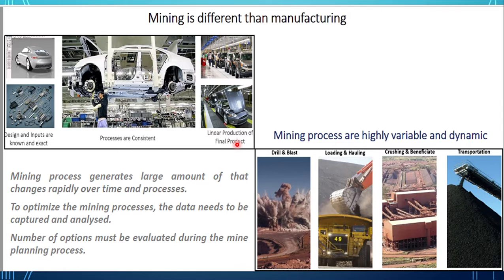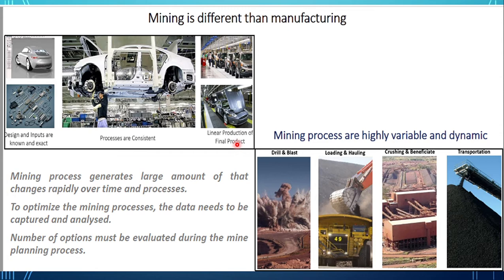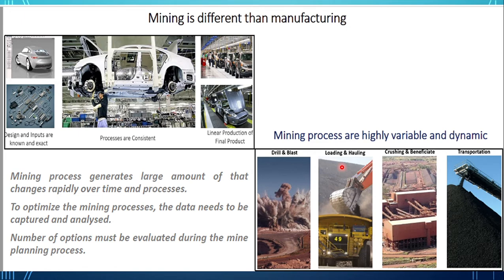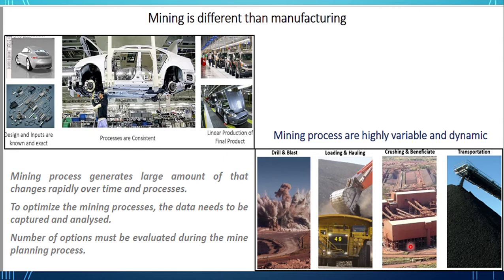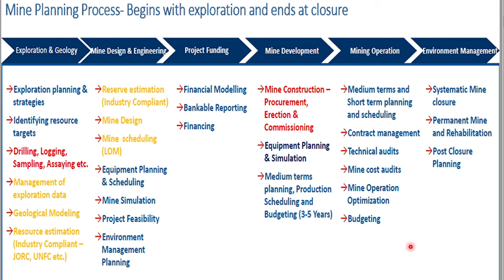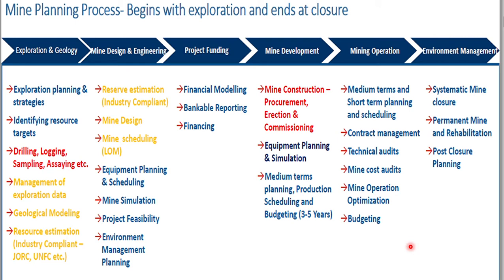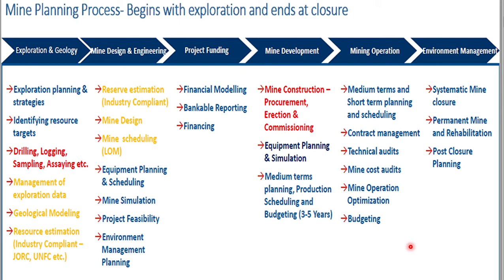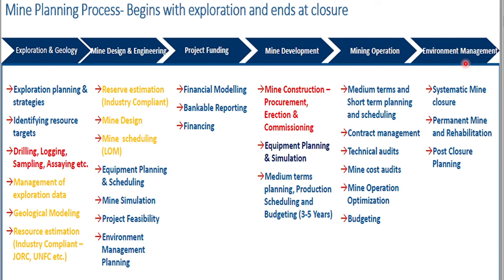Mine planning and design